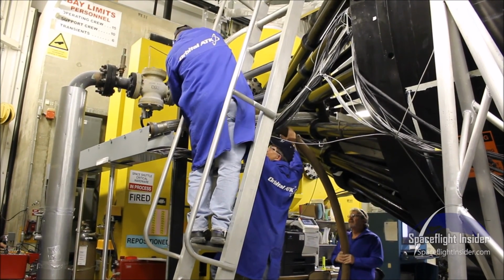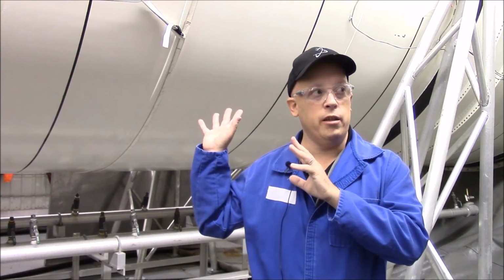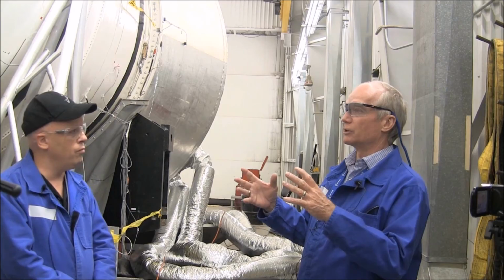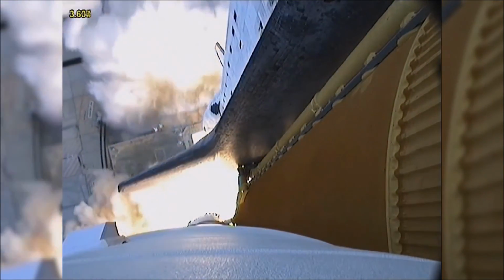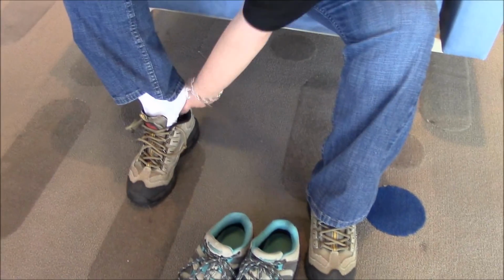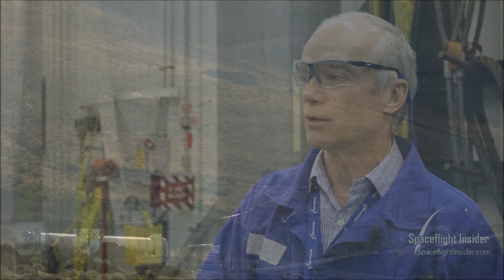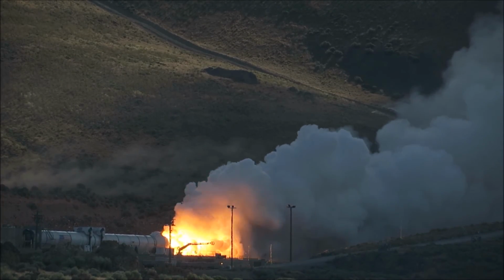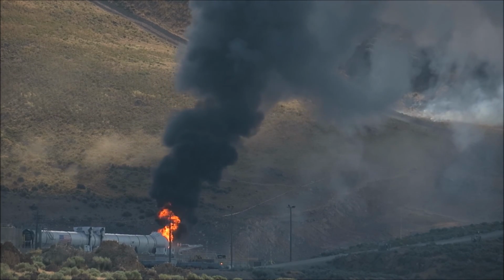Interview with Orbital ATK's Charles Precourt about QM 2 static test fire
Four days prior to the June 28, 2016 test firing of the second, and final, Qualification Motor test, SpaceFlight Insider toured Orbital ATK's T-97 test stand and were provided with an exclusive interview with the company's Charlie Precourt about what this test would entail.